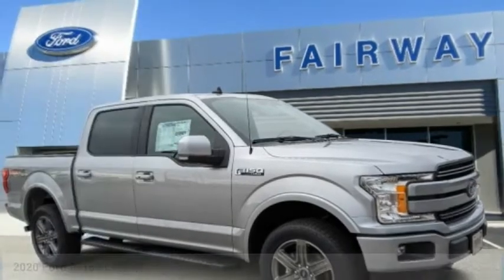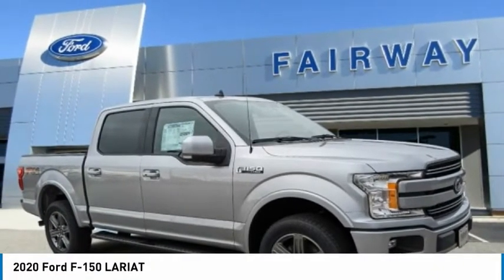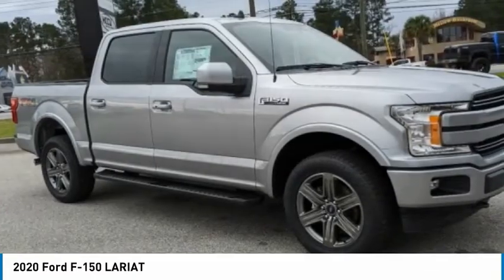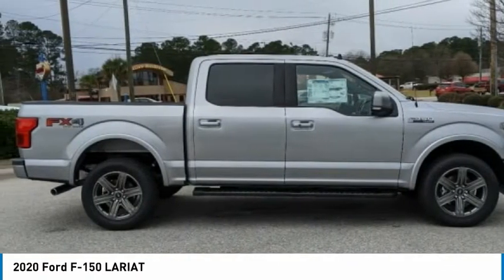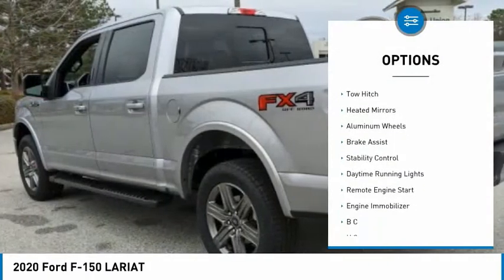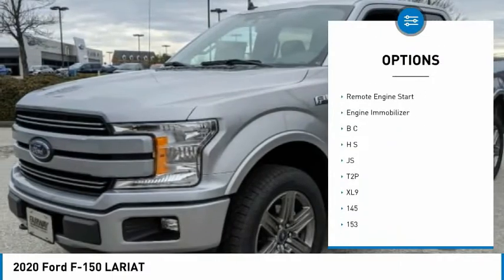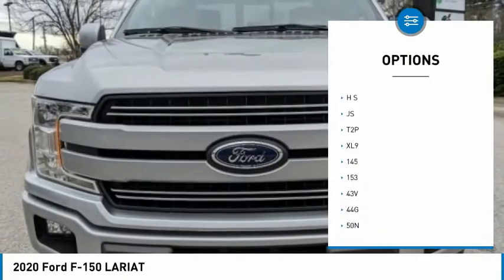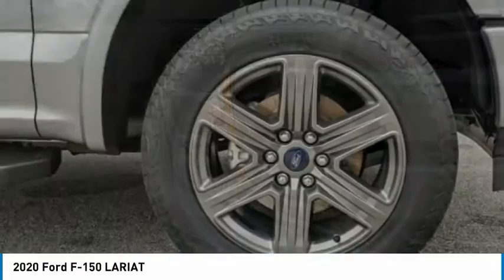2020 Ford F-150 B04500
2020 Ford F-150 LARIAT

Fairway Ford
4333 Washington  Rd.

You'll love this 2020 Ford F-150. This is a crew cab pickup you'll want to take home. Call and get in touch with Fairway Ford directly, and be the first to open the crew cab pickup door today!